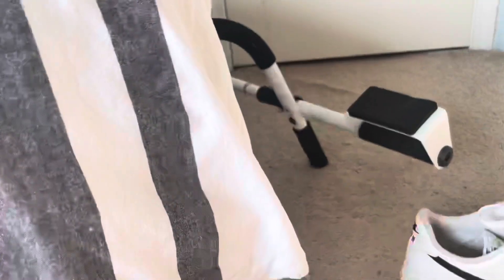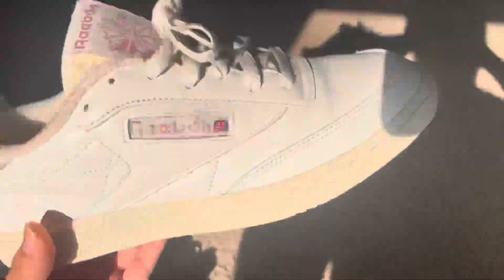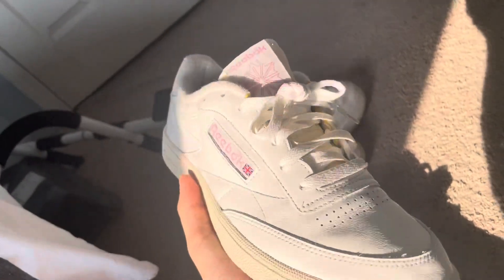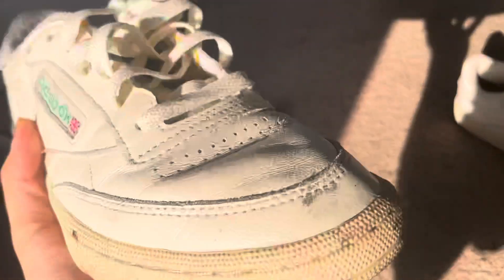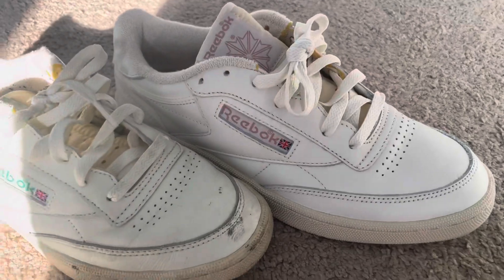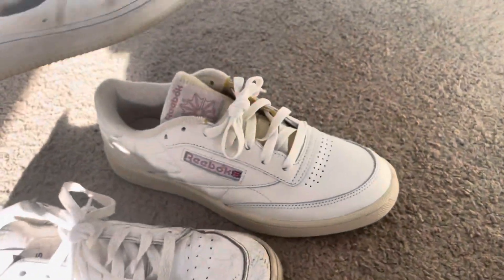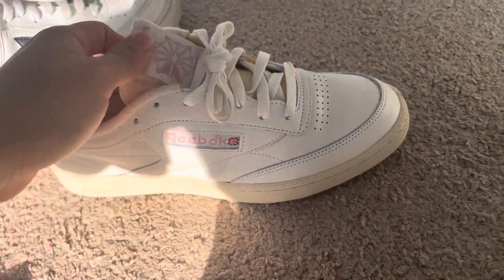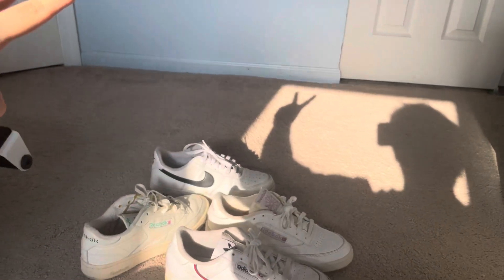I got Reebok Club C 85’s in White/Pink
idk why there’s no videos on these but yuh